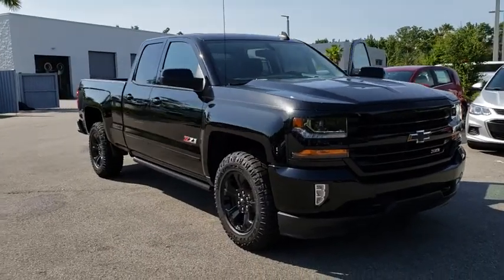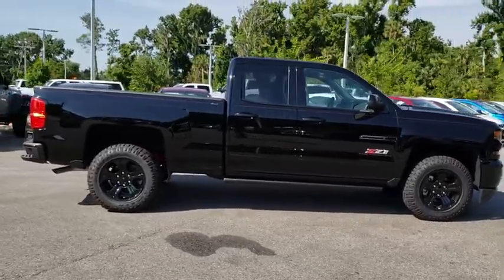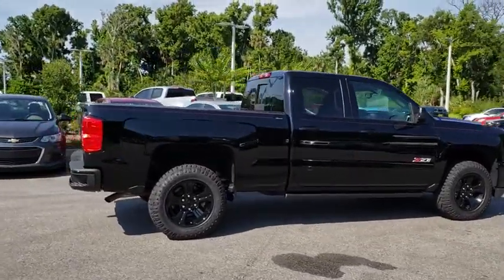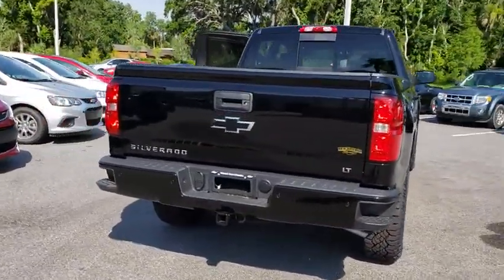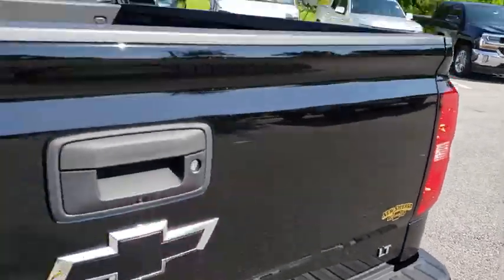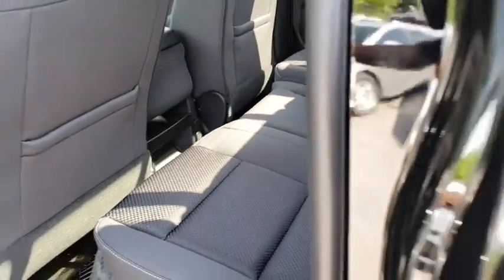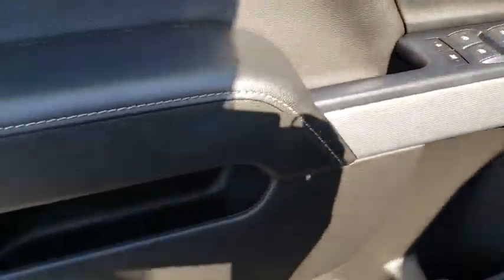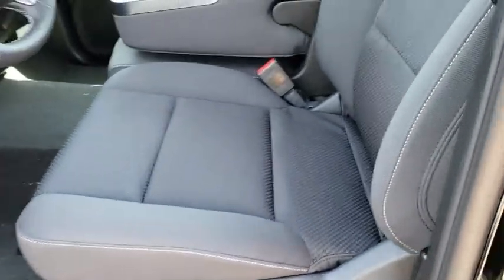2018 Chevrolet Silverado 1500 New Smyrna Beach, Port Orange, Edgewater, Daytona Beach, Deland, FL Z2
BLACK New 2018 Chevrolet Silverado 1500 available in New Smyrna Beach, Florida at New Smyrna Beach Chevy. Servicing the Port Orange, Edgewater, Daytona Beach, Deland, FL area.
2018 Chevrolet Silverado 1500 4WD Double Cab 143.5 LT w/2LT - Stock#: Z285640 - VIN#: 1GCVKREC5JZ285640

LT trim, BLACK exterior and JET BLACK interior. EPA 22 MPG Hwy/16 MPG City! 4x4, Tow Hitch, Satellite Radio, Back-Up Camera, AUDIO SYSTEM, CHEVROLET MYLINK RADIO.. ENGINE, 5.3L ECOTEC3 V8 WITH ACTIVE F... REMOTE VEHICLE STARTER SYSTEM KEY FEATURES INCLUDE: Back-Up Camera, Satellite Radio 4x4, Onboard Communications System, Keyless Entry, Privacy Glass, Steering Wheel Controls, Electronic Stability Control, Heated Mirrors. OPTION PACKAGES: MIDNIGHT EDITION includes (P3H) front and rear Black Bow Tie, (REG) 18 5-spoke Black painted alloy wheels, (RI8) 18 Goodyear Wrangler DuraTrac 265/65R18 SL 114S blackwall MT tires with aggressive tire tread, Large Z71 Badge on Doors, Black Front Skid Plate Includes (CGN) spray-on bedliner and (UD7) Rear Park assist. ENGINE, 5.3L ECOTEC3 V8 WITH ACTIVE FUEL MANAGEMENT, DIRECT INJECTION AND VARIABLE VALVE TIMING includes aluminum block construction (355 hp [265 kW] @ 5600 rpm, 383 lb-ft of torque [518 Nm] @ 4100 rpm; more than 300 lb-ft of torque from 2000 to 5600 rpm), ALL STAR EDITION for Crew Cab and Double Cab, includes (AG1) driver 10-way power seat adjuster with (AZ3) bench seat only, (CJ2) dual-zone climate control, (BTV) Remote Vehicle Starter system, (C49) rear-window defogger and (KI4) 110-volt power outlet ((N37) manual tilt and telescopic steering column included with (L83) 5.3L EcoTec3 V8 engine.), LT PLUS PACKAGE includes (UG1) Universal Home Remote, (UD7) Rear Park Assist, (JF4) power adjustable pedals, (A48) rear sliding power window, (C49) rear-window defogger, SEATS, FRONT 40/20/40 SPLIT-BENCH, 3-PASSENGER, AVAILABLE IN CLOTH OR LEATHER includes driver and front passenger recline with outboard head restraints and center fold-down armrest with storage. Also includes manually adjustable driver lumbar Chevrolet LT with BLACK exterior and JET BLACK interior features a 8 Cylinder Engine with 285 HP at 5300 RPM*. Pricing analysis performed on 6/1/2018. Horsepower calculations based on trim engine configuration. Fuel economy calculations based on original manufacturer data for trim engine configuration. Please confirm the accuracy of the included equipment by calling us prior to purchase.